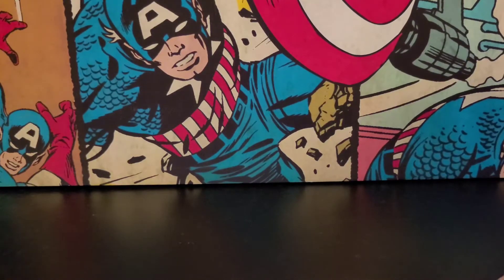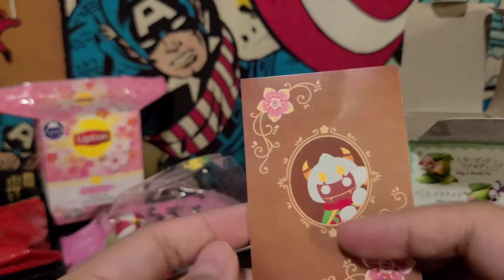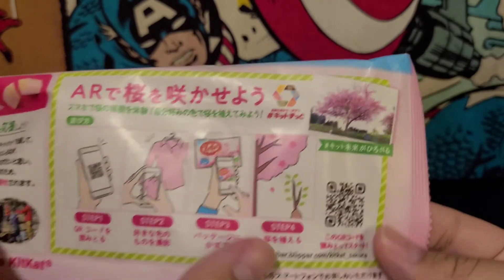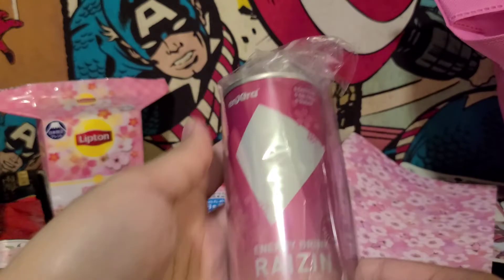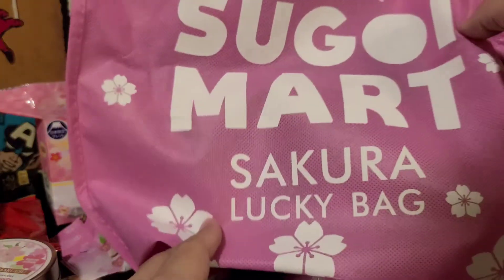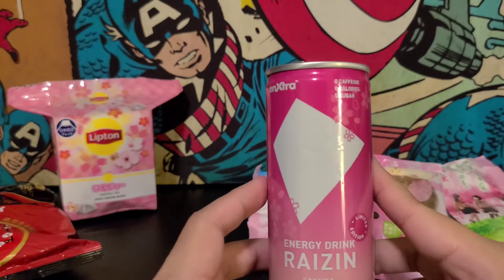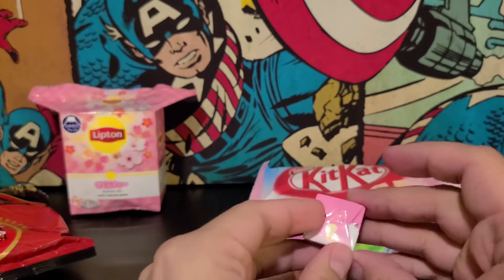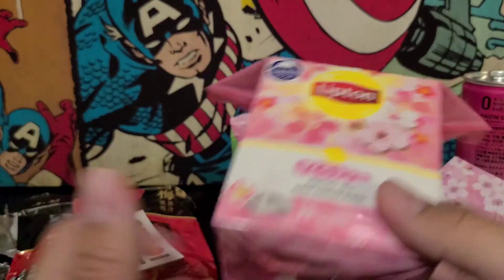Sugoi Mart Sakura Lucky Bag Unboxing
Today i Unbox the Sugoi Mart Sakura Lucky Bag

10/10 would tea again